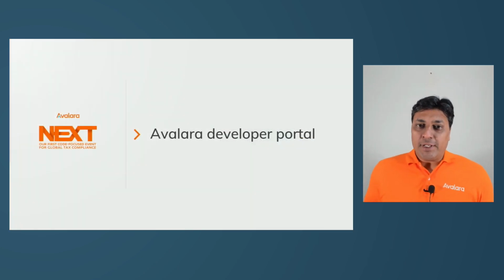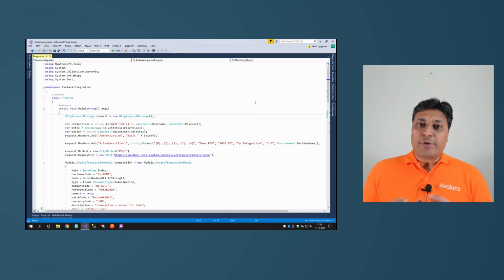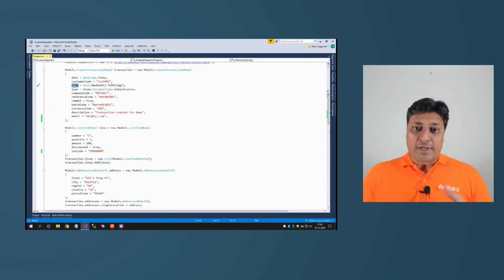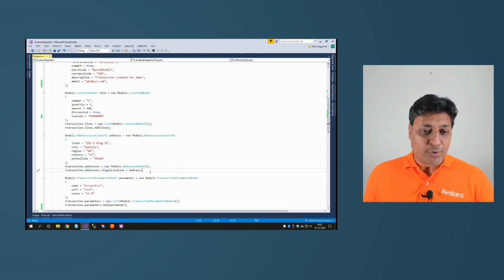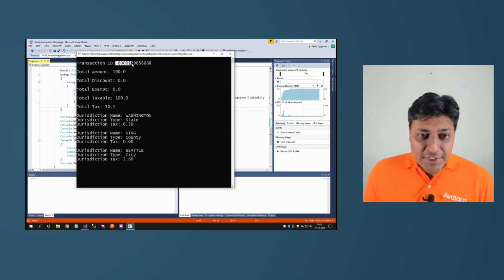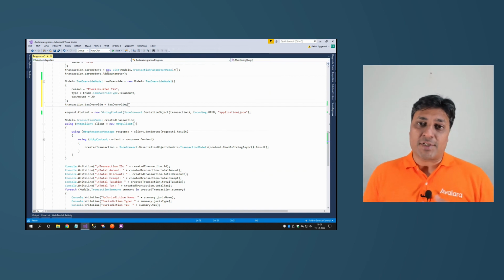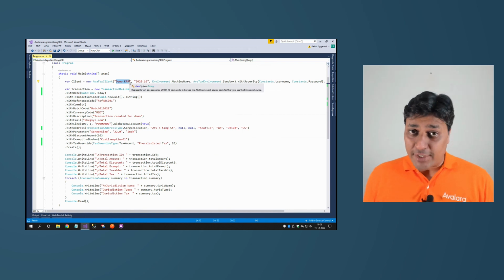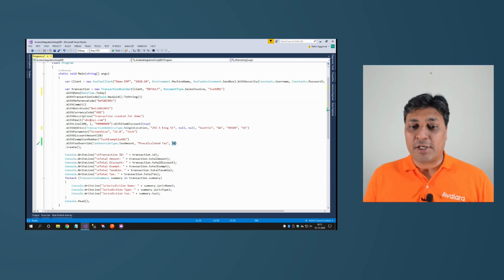Getting Started: Build a Sales Tax Integration Using Avalara APIs and SDKs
Do you want to simplify integration with Avalara APIs? In this session, you’ll learn how quick and easy it can be to add accurate sales tax determination capabilities into your financial application using our APIs. We’ll also demonstrate how to use our SDKs to further simplify the integration for you.